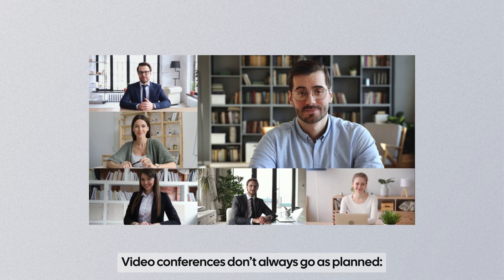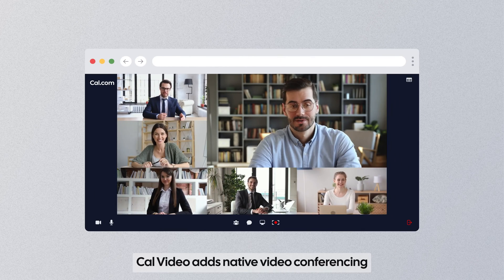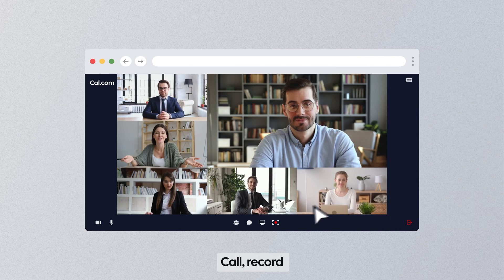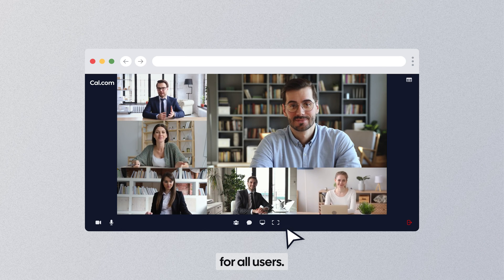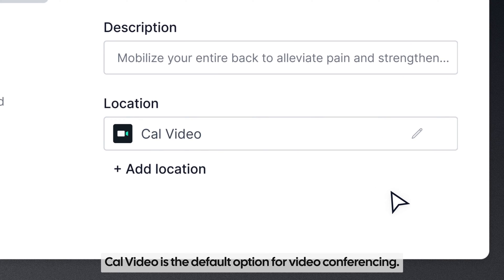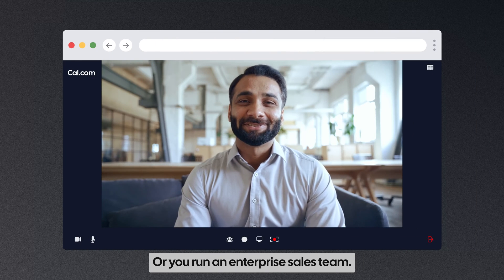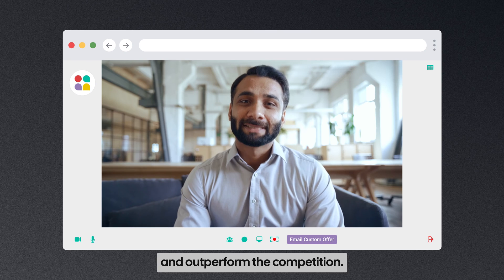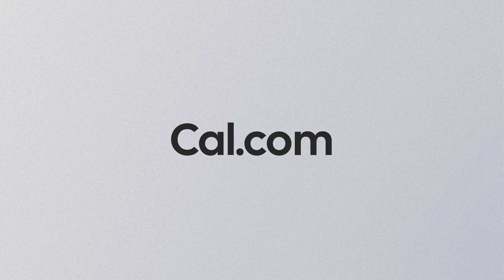Cal.com Video – Free embedded video conferencing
Schedule HIPAA compliant video conferencing with recording functionality with Cal.com